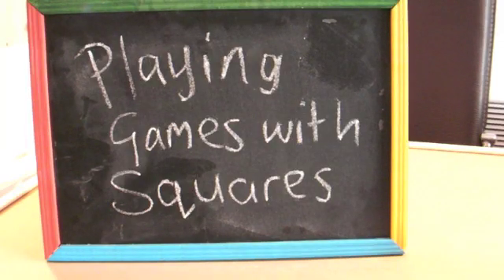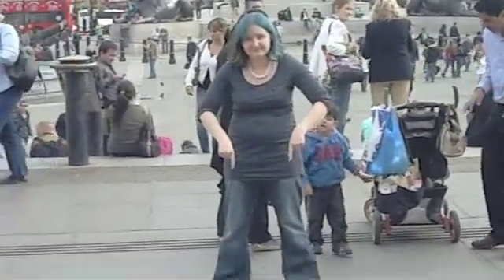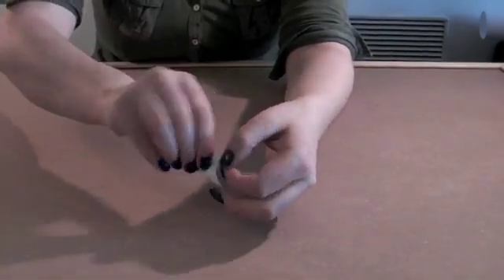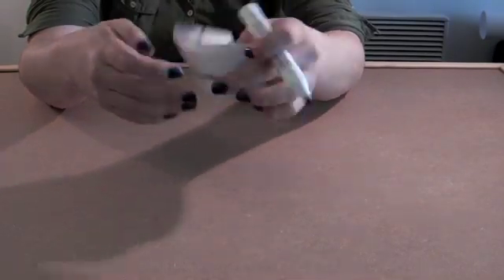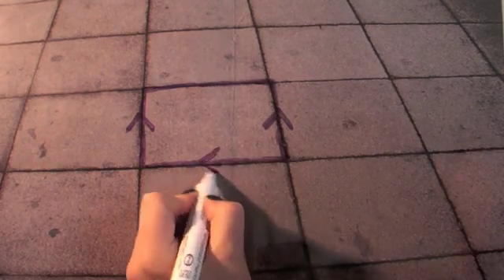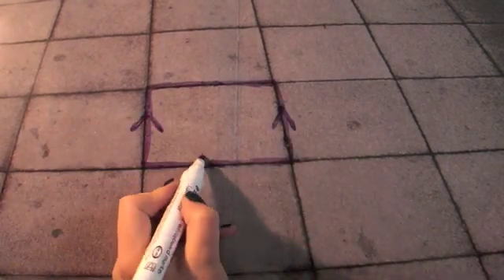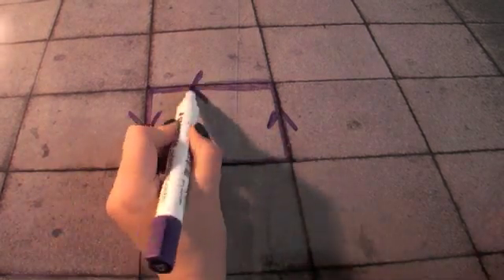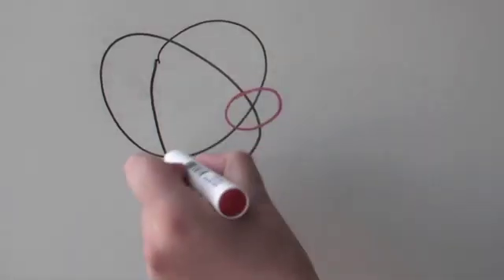Playing Games With Squares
Katie talks you through some of the interesting mathematical objects that can be made starting from an ordinary square.